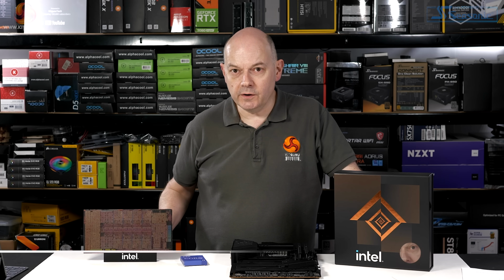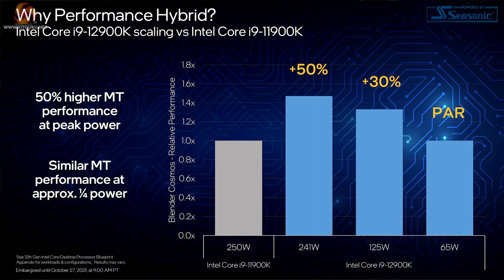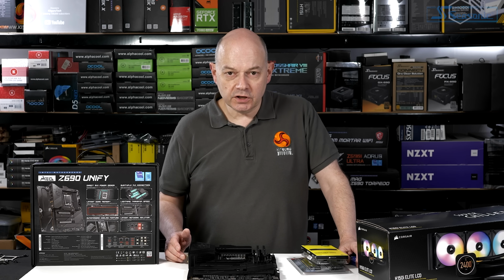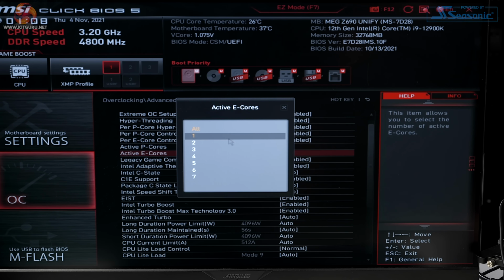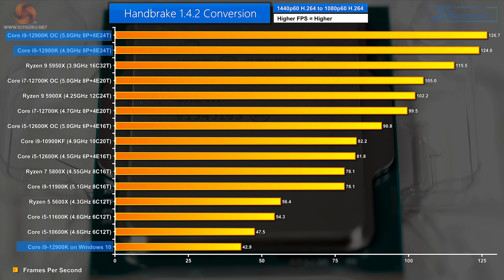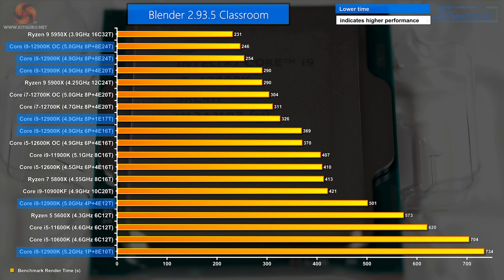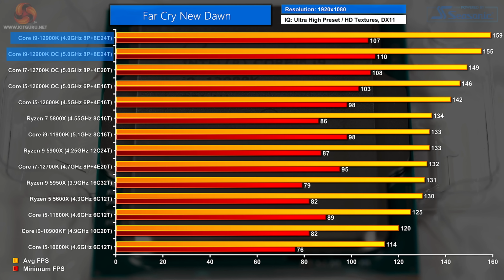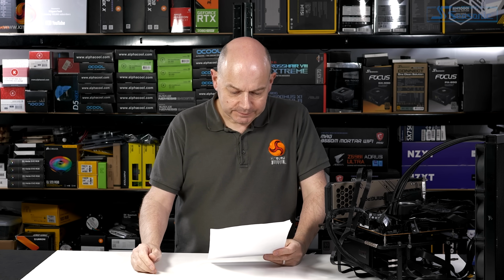Intel Core i9-12900K – Enough power to burn the planet!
Leo has not slept in several days getting Intel content ready for today and in our first video to be published today, we takes a look at the flagship Intel Core i9 12900k processor. It's been a long time coming - but Leo checks out performance, Windows 11, DDR5, and some automatic overclocking with Intel's latest Extreme Tuning Utility. More in-depth manual overclocking will be shown in upcoming videos.

00:00 Start
00:15 Introduction
01:09 Intel 12th Gen technical details
04:22 Test Setup for Core i9 12900k Review
05:50 DDR4 v DDR5 article
06:33 Windows 11 findings, so far
08:36 System build - finishing up
09:15 MSI Z690 Unify 1.0F BIOS
10:57 In Blender, what does the processor look like ?
11:50 Intel Extreme Tuning Utility 7.5.3.3. overclock
12:19 Automatic overclock set - hitting 100c+
13:05 Leo’s extensive test results
19:05 Gaming test results - is it King? (as Intel claim)
20:52 Performance per £
21:17 Performance per watt of power
21:38 CPU temperature comparisons
22:00 Power Consumption
22:25 Leo’s Closing Thoughts

Test System:
Processor: Intel Core i9-12900K (16 cores/24 threads)
CPU Cooler: Corsair H150i Elite LCD
Motherboard: MSI Z690 Unify BIOS 1.0F
Memory: 32GB Corsair Vengeance DDR5-5200
Graphics card: Palit RTX 3080 Gaming Pro 10GB
Power supply: Seasonic Prime Titanium 850W
SSD: 500GB Sabrent Rocket 4.0 M.2 NVMe
OS: Windows 11

Pros:
Storming gaming performance
Good productivity performance that is close to Ryzen 9 5950X
Intel has finally moved on from its 14nm process
Intel’s Performance Hybrid architecture is a major change of direction.
Support for PCI Express Gen 5

Cons:
Power draw is high and efficiency is unimpressive.
DDR5 is brand new and will take time to improve.
High cost for the new platform.
Windows 10 performance is unpredictable. Best to use Windows 11.
There is minimal potential for overclocking with conventional cooling.

KitGuru uses a variety of equipment to produce content:
As of February 2021: